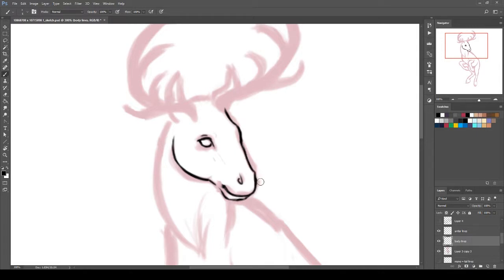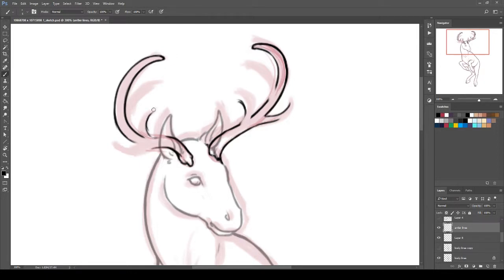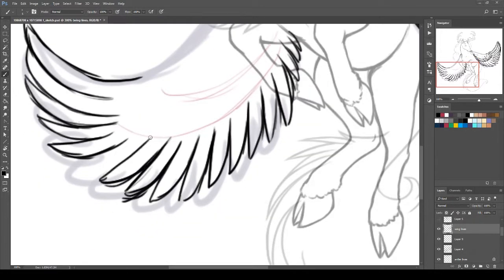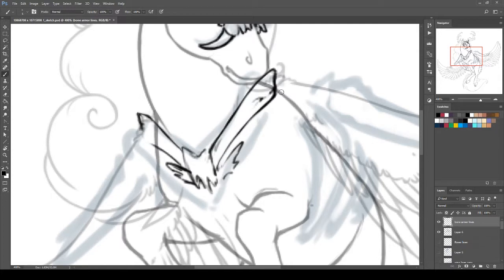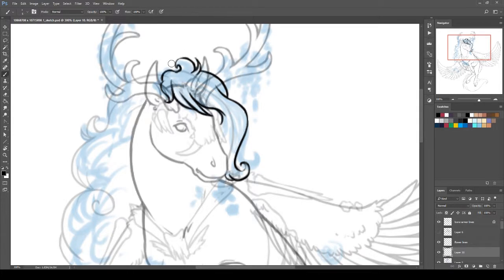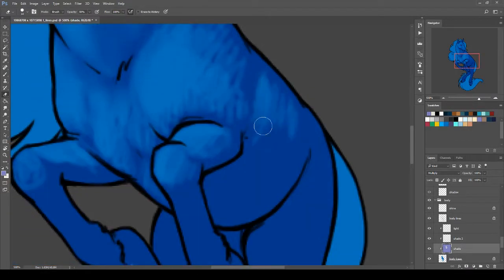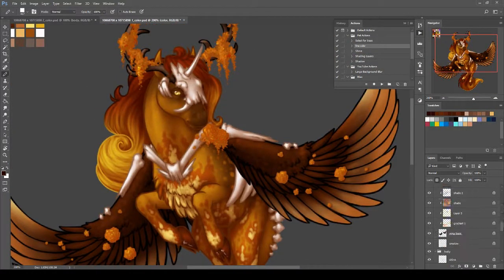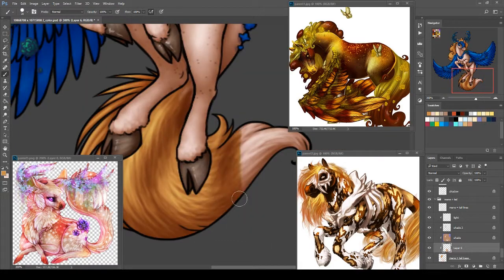Bone Pony PBC Process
I'm starting to do smatterings of commentary now, so let me know if you like it! (Or watch on mute if you don't.)

Unfortunately, some of the footage for this video was lost in the middle, so it jumps around a bit.

- Technicals -

Tools: Photoshop CC 2017 + Wacom Bamboo Tablet
Original Length: ~ 5 hrs